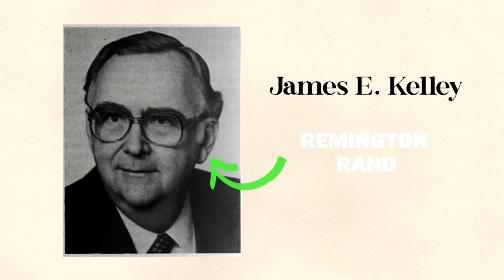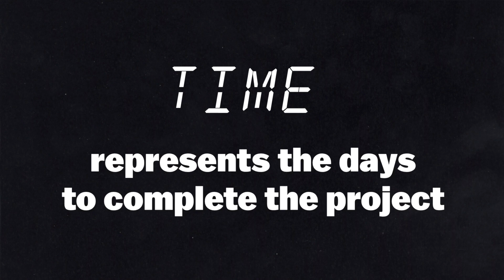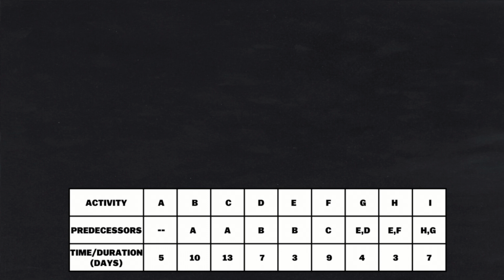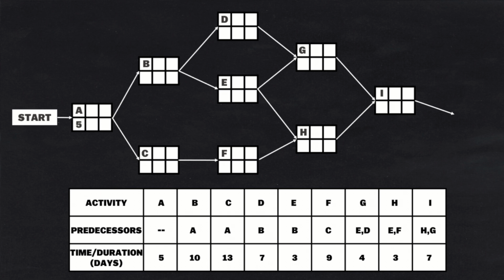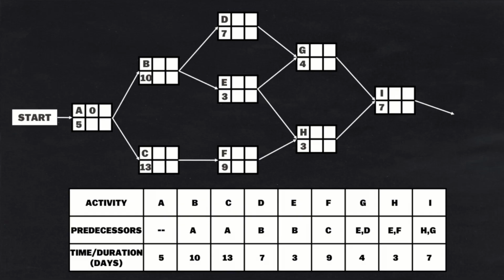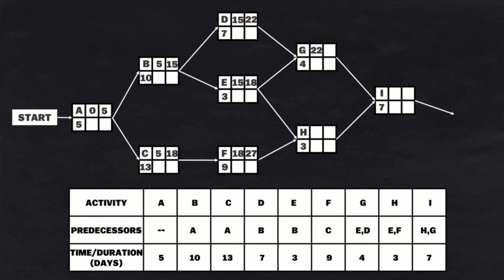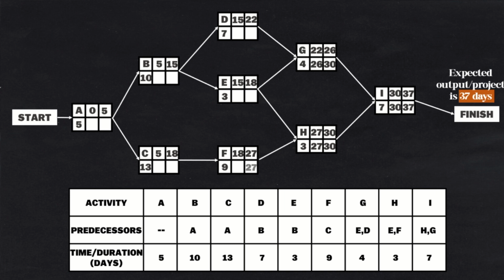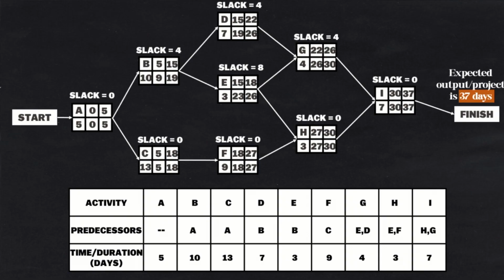CRITICAL PATH METHOD | POM42 Group Project | Group 1 BIT 4-J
A group project video presentation in subject POM42.

Marikina Polytechni College
Bachelor of Industrial Technology